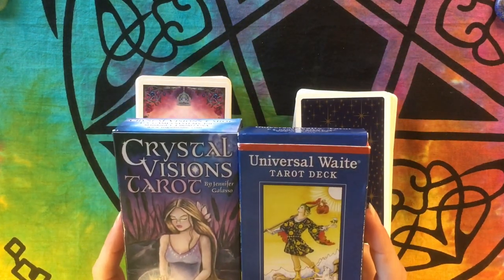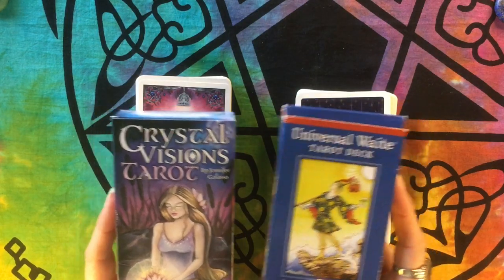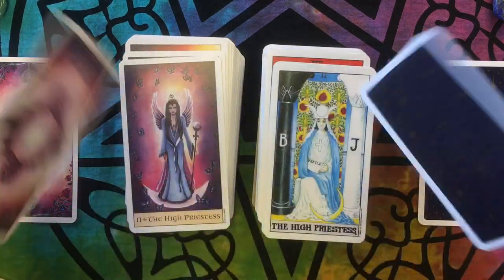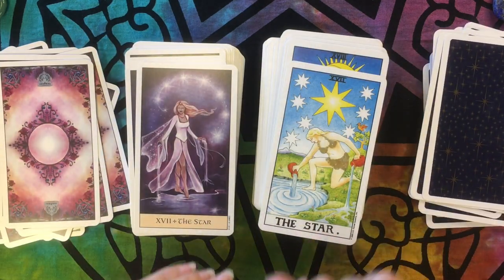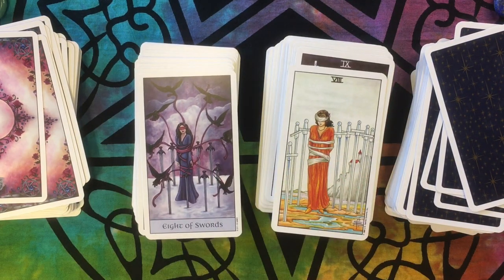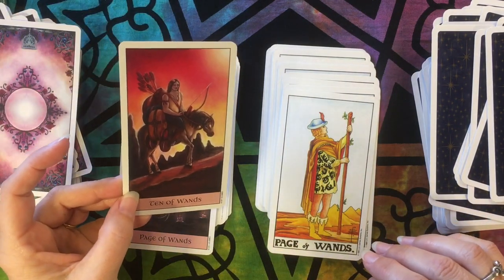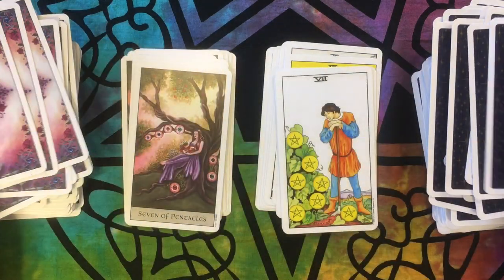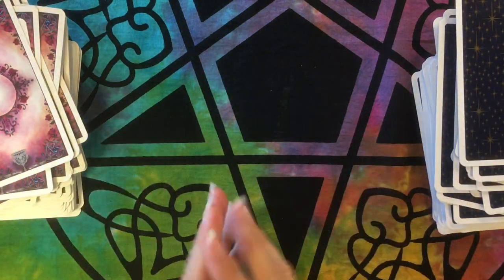RWS vs Crystal Visions Tarot Flip Through and Review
This is another video in my series rwsvs. Today we're looking at the Crystal Visions tarot. Let me know if you have this deck, want it, love it, hate it, whatever you feel about it!

for tarot practice, deck reviews, tarot spreads, my blog and more!

RESOURCES MENTIONED IN THIS VIDEO:

Crystal Visions Tarot by Jennifer Galasso, by U.S. Games Systems Inc.

Universal Waite Tarot Deck by Stuart R. Kaplan (author), Pamela Colman Smith; Mary Hanson-Roberts (Illustrator)